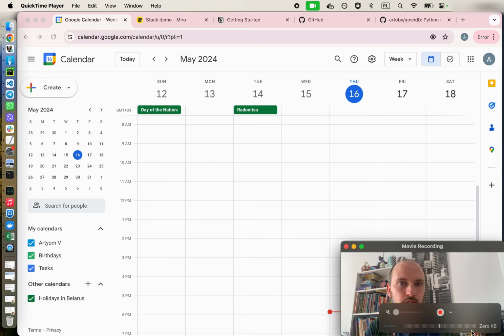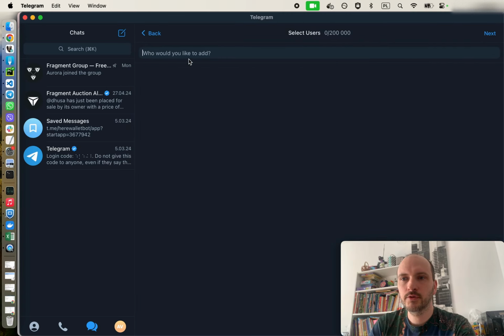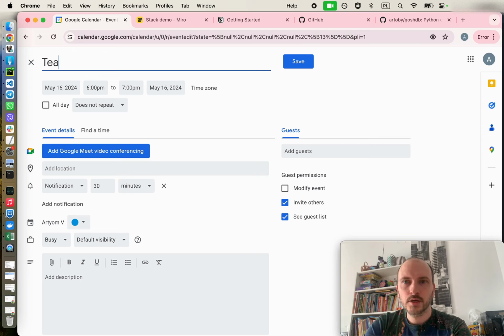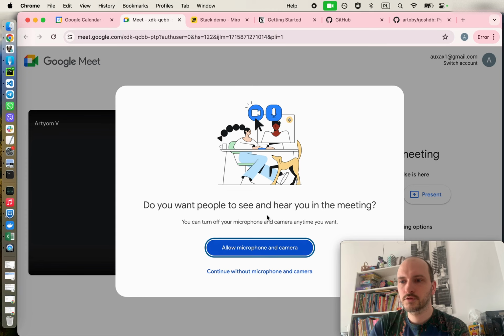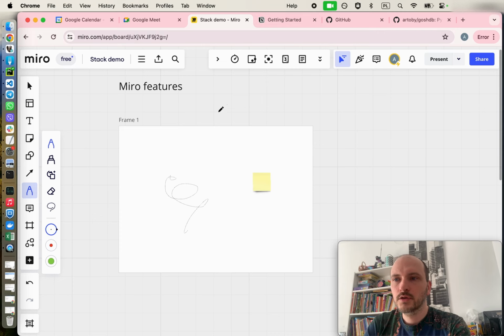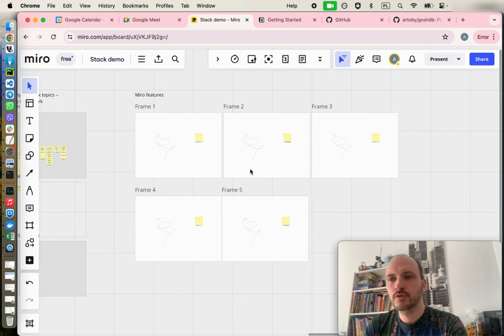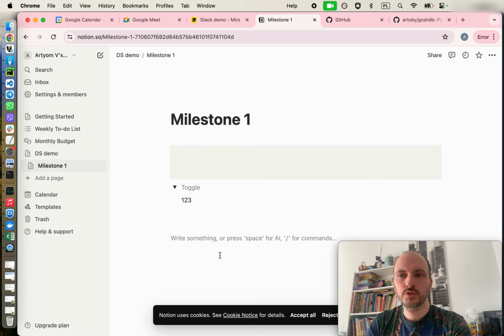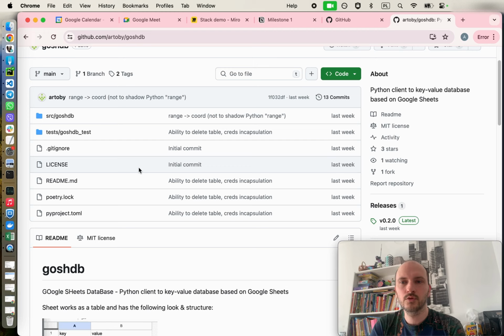Free tools to organise your project (link to louder version in description)